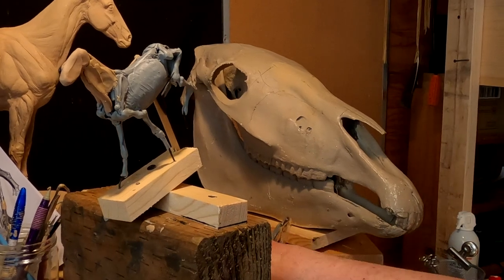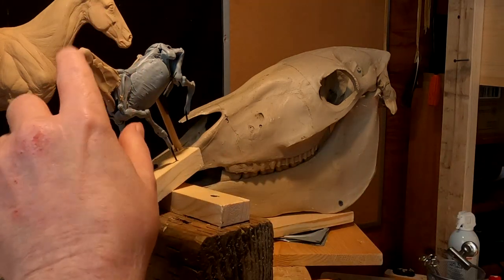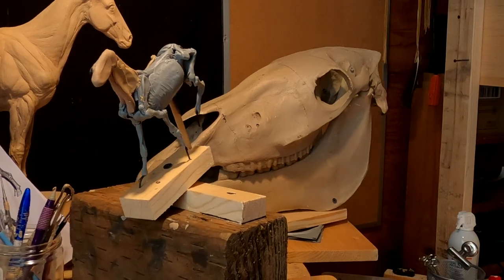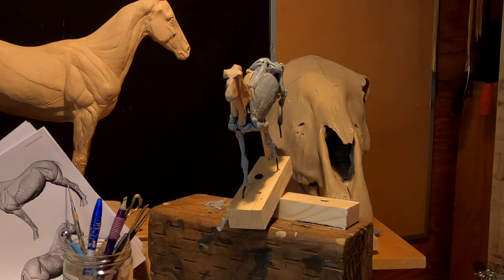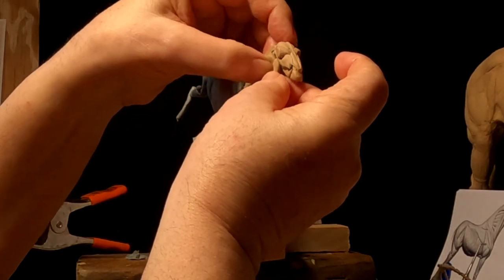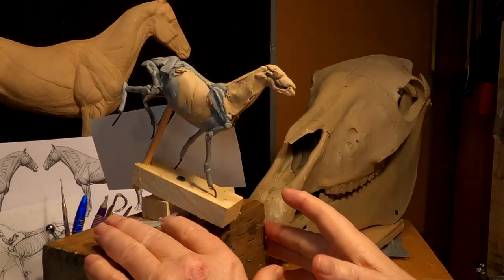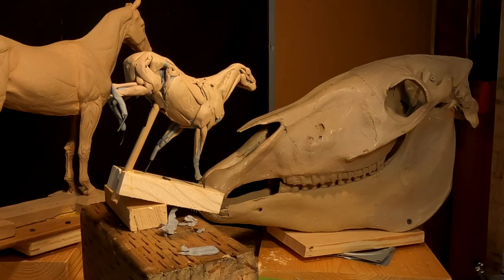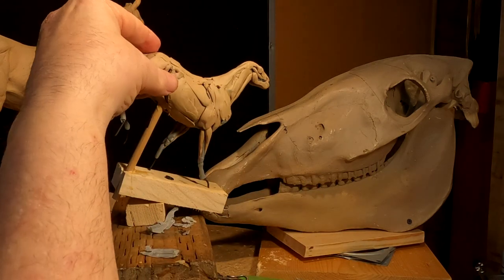Working on the Mustang Horse